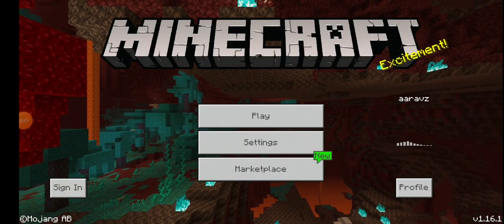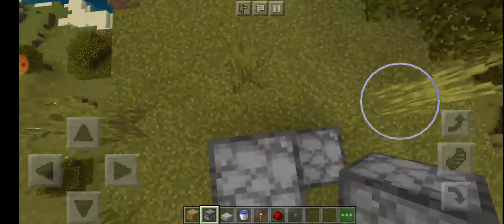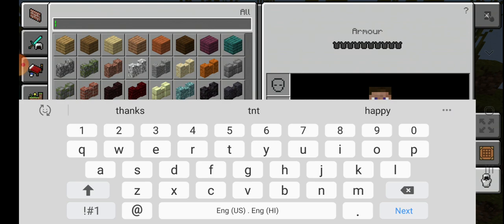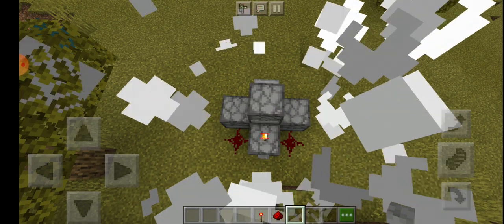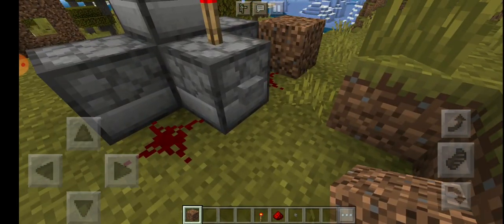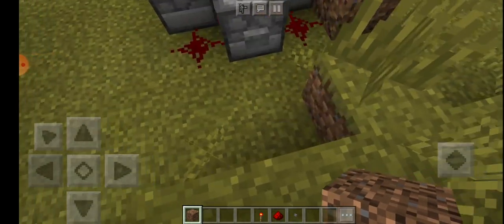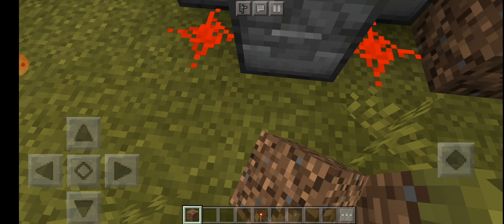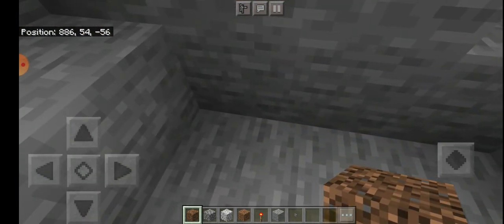How to make TNT Cannon